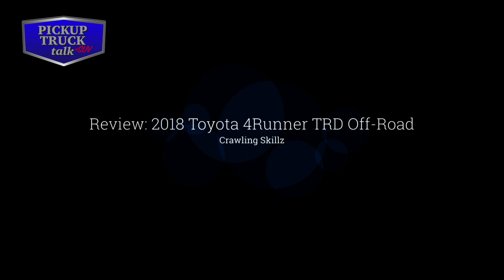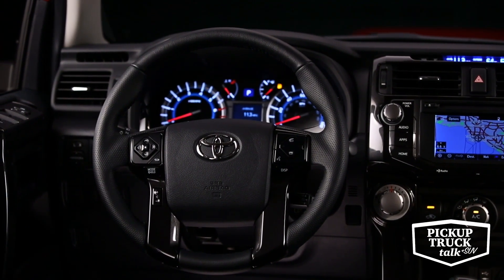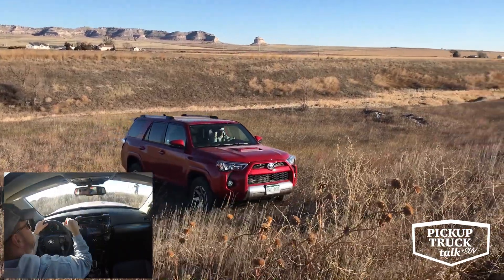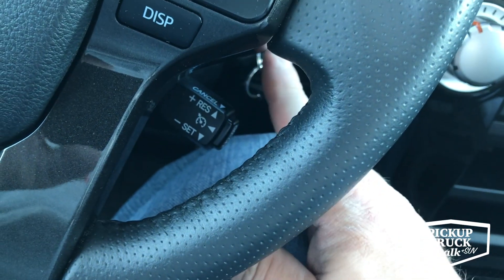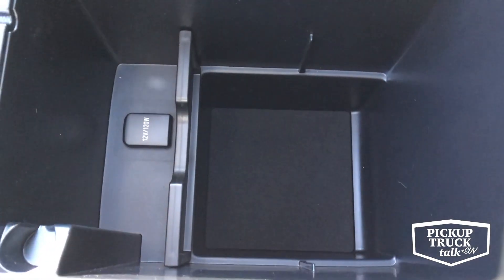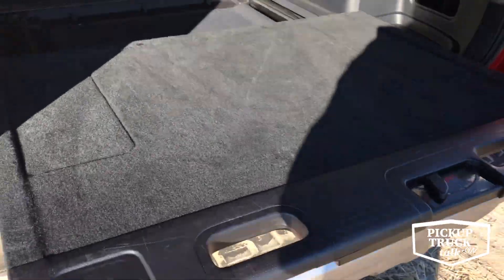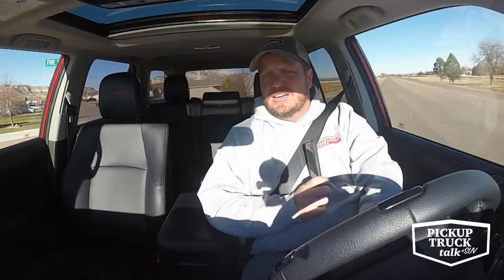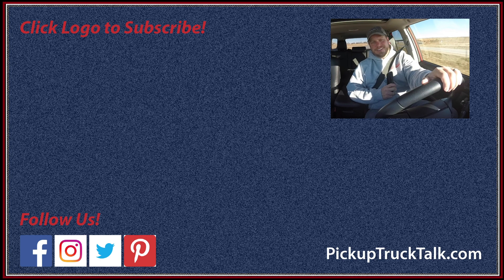Review: 2018 Toyota 4Runner TRD Off-Road - Ditch Crawling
The 2018 Toyota 4Runner TRD Off-Road might share the TRD name with the much ballyhooed TRD Pro, but it drops many of the upgraded features of the Pro. Watch now as veteran automotive journalist Tim Esterdahl crawls out of a ditch with it and shares his thoughts on this body-on-frame SUV.